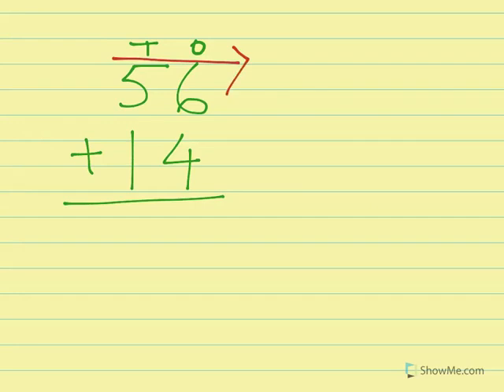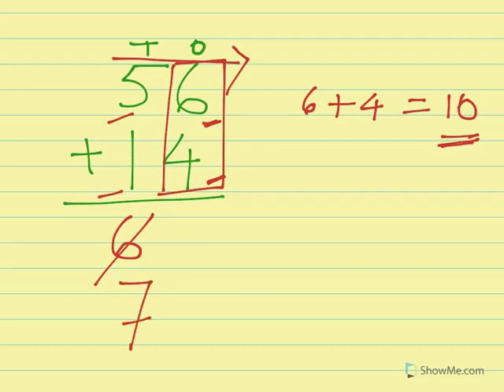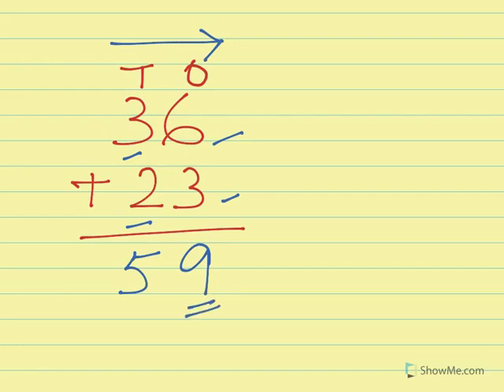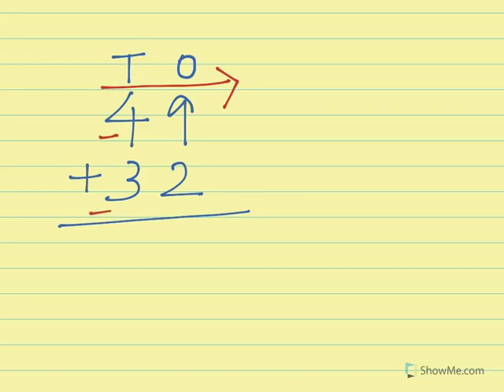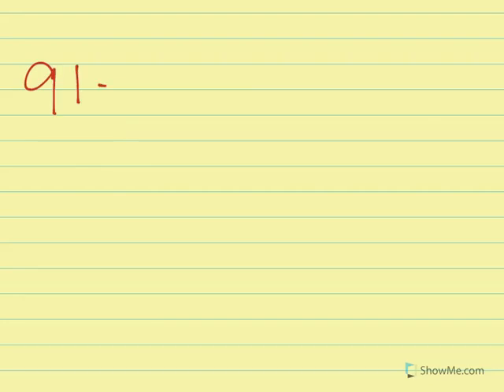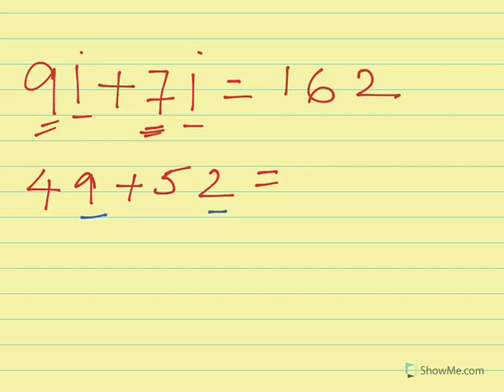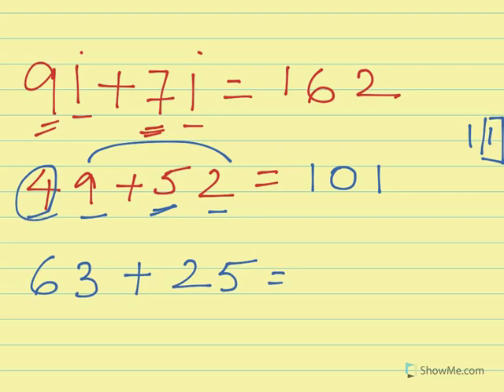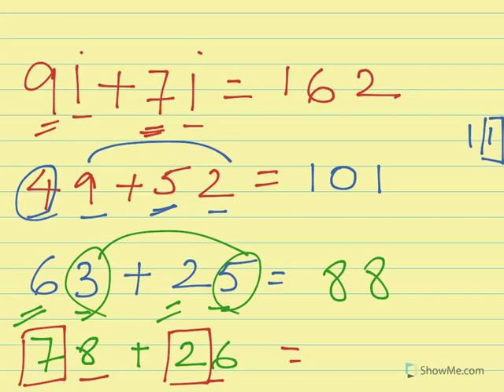Class 1 Fast Maths for kids - Fast Addition Part-2| Vedic Maths| Quick Maths for kids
Learn how to do fast addition of two double digit numbers using Vedic maths method